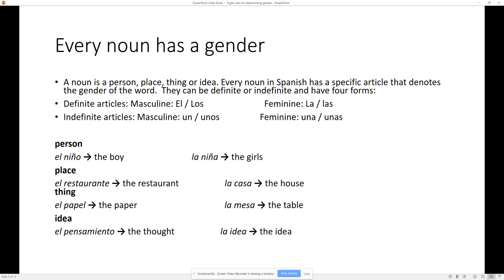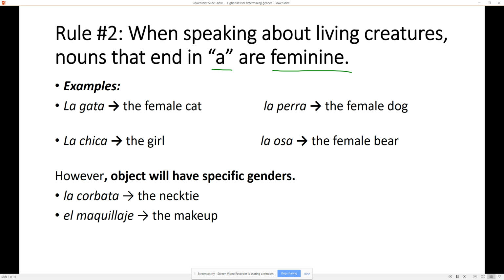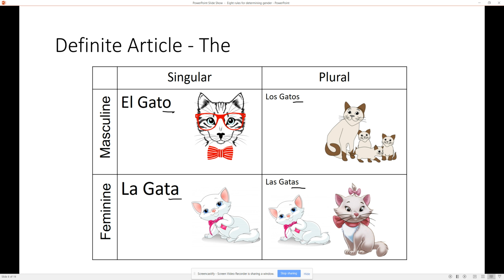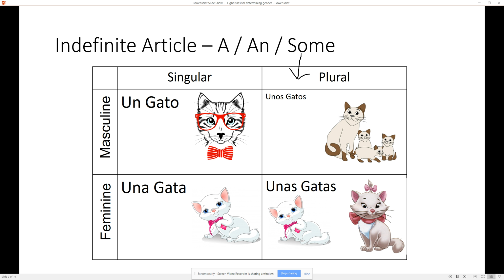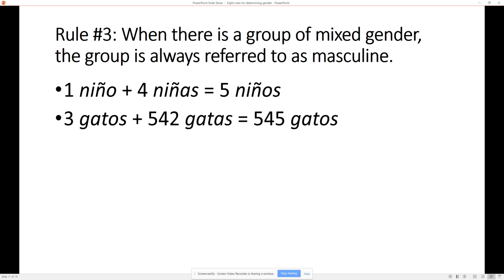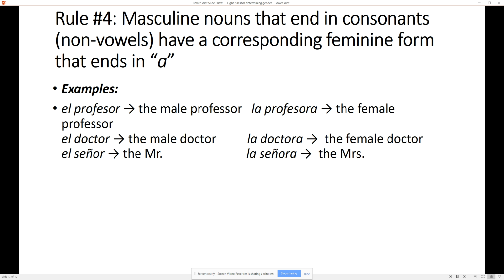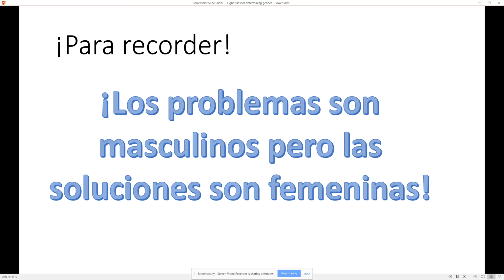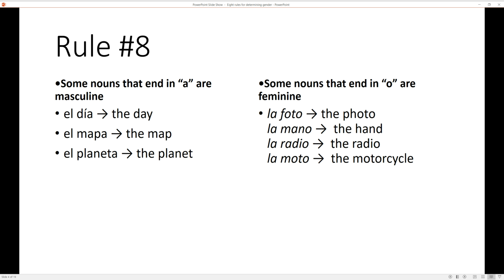8 rules to determine gender in Spanish